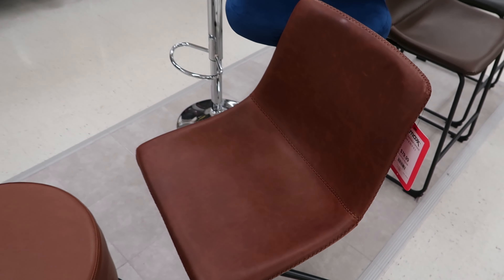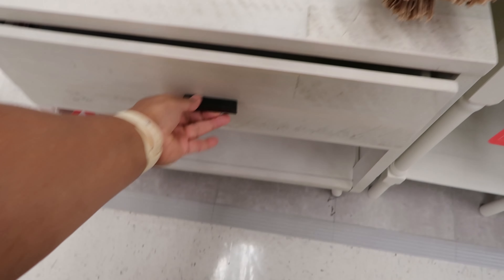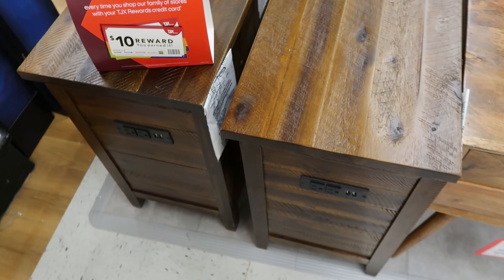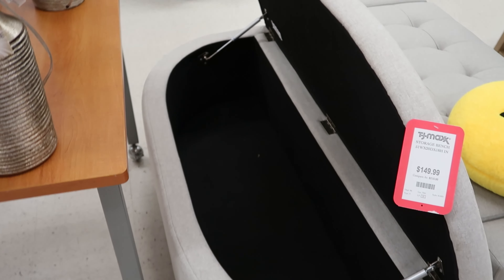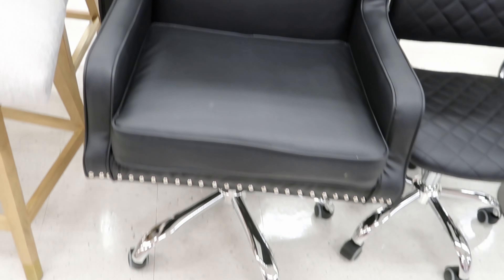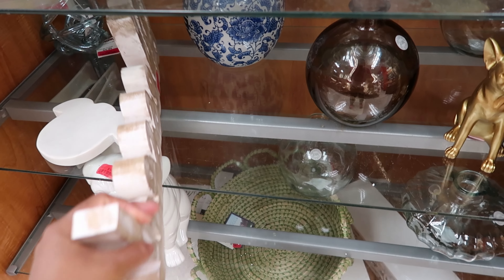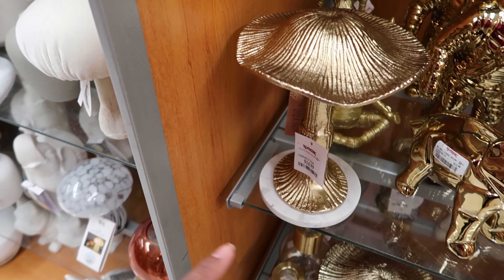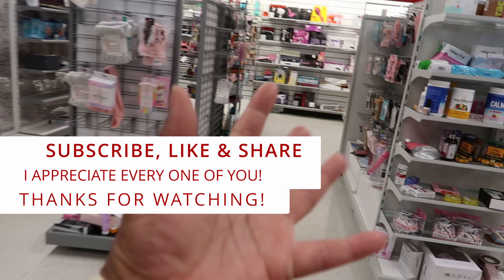TJ MAXX * NEW HOME DECORE FINDS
I APPRECIATED EVERY ONE OF YOU!